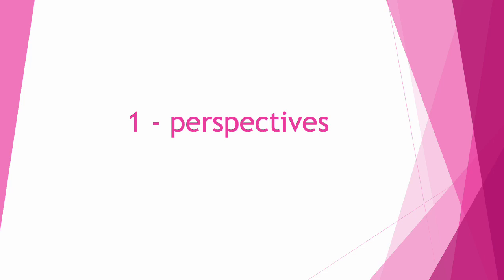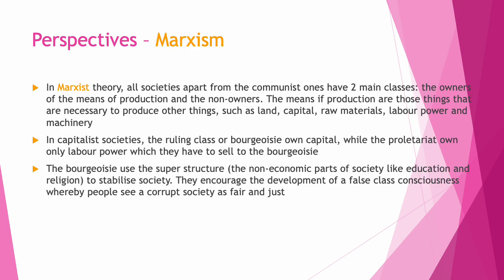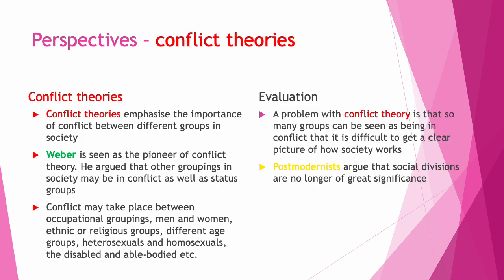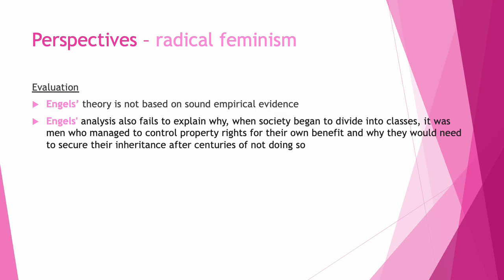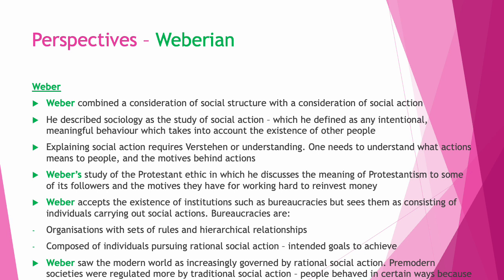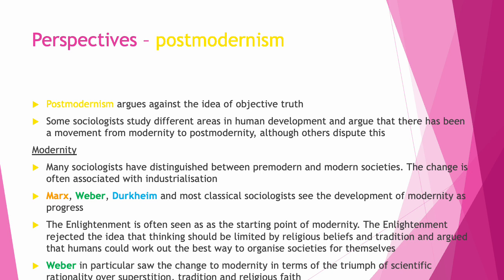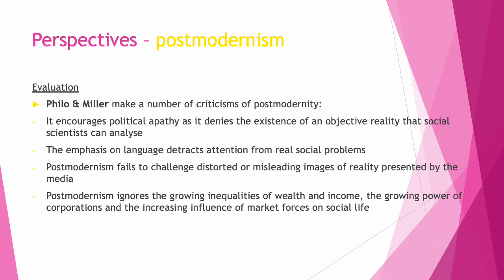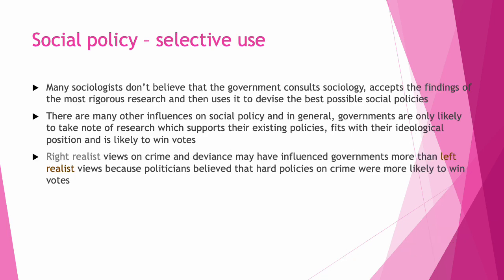Theory & Methods part 2 - AQA A-Level revision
Timestamps! perspectives- 00:00 modernity- 9:17 social policy 25:25

I got my notes from: Holborn, Martin., Langley, Peter. Haralambos and Holborn, 'Sociology themes and perspectives : AS- and A-level student handbook;'. London: HaperCollins College Publishers, 2004. Text

I hope it will be helpful to everyone studying this year for some last minute revision and the next. Let me know of any feedback for my next videos.

If you haven't watched part 1 already, make sure to check that out!